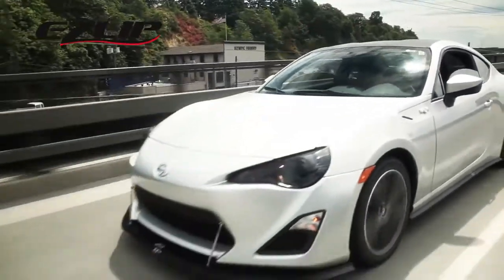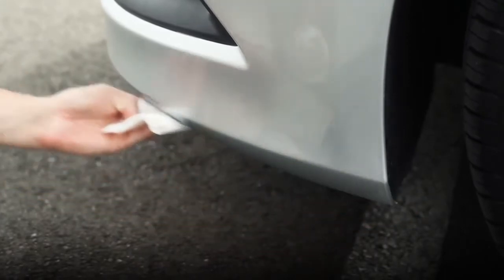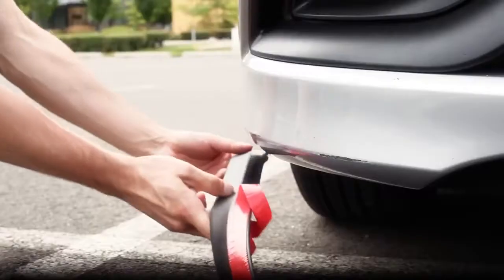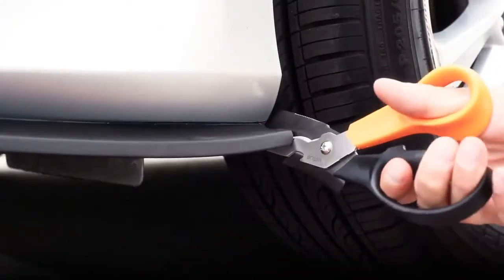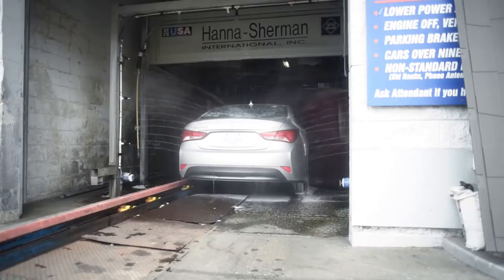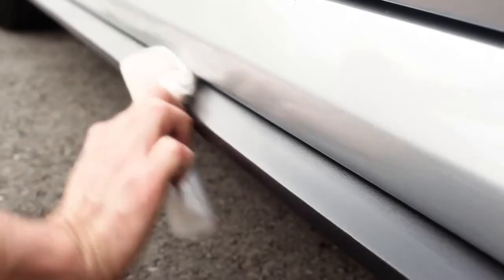EZ Lip Installation